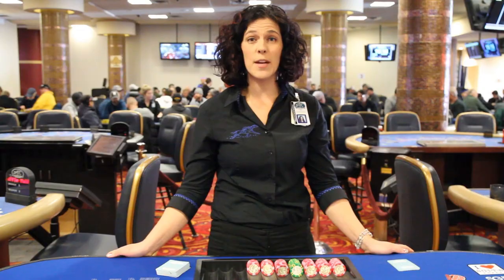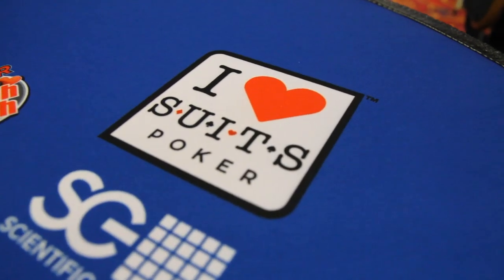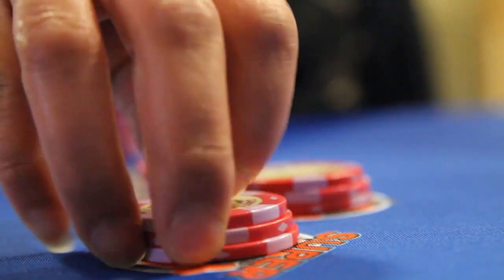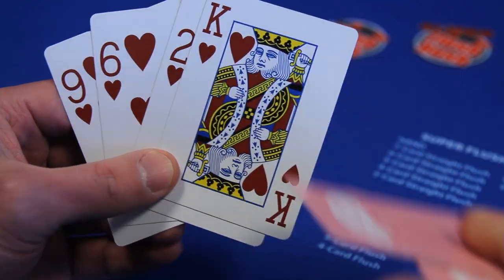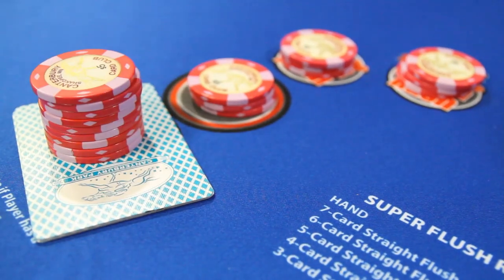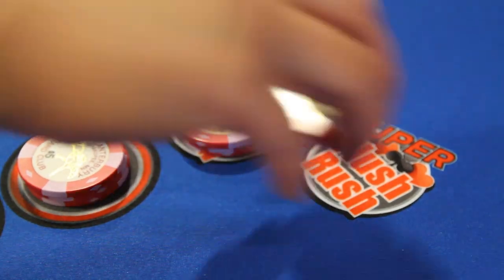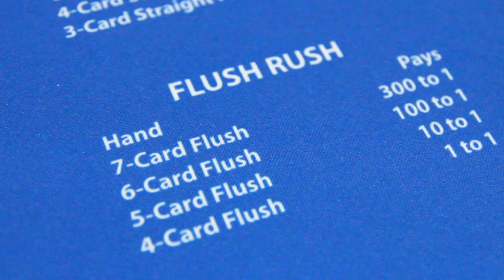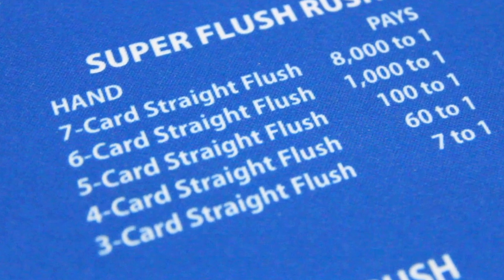How to Play I Luv Suits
Here's how to play I Luv Suits, one of the newest Casino Games at Canterbury Park in Shakopee, MN. It's all about flushes!